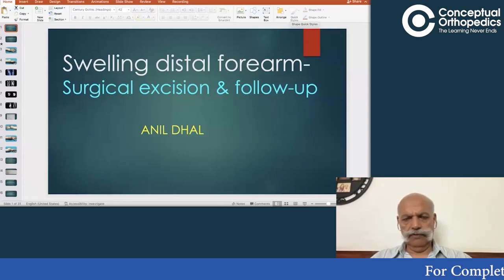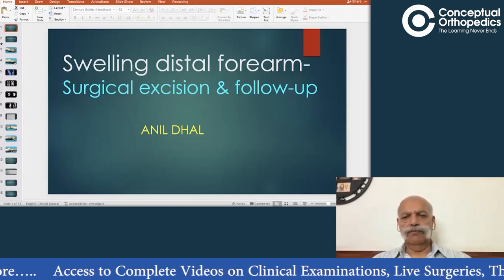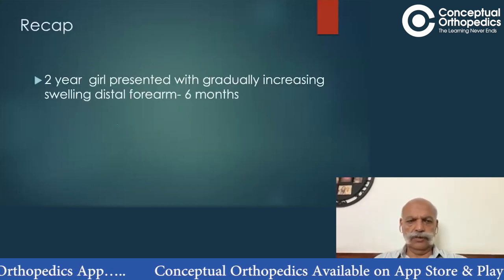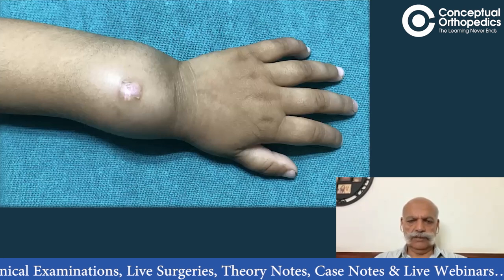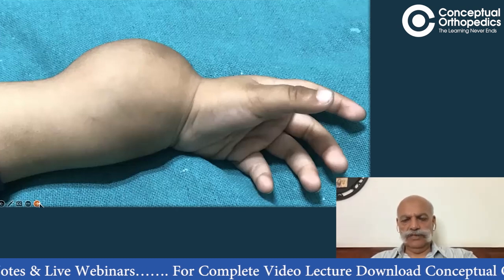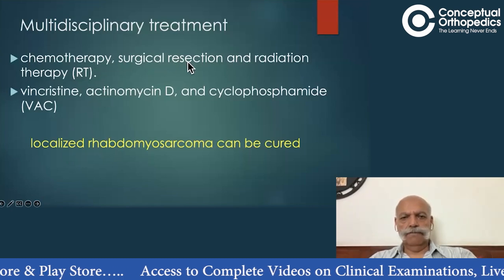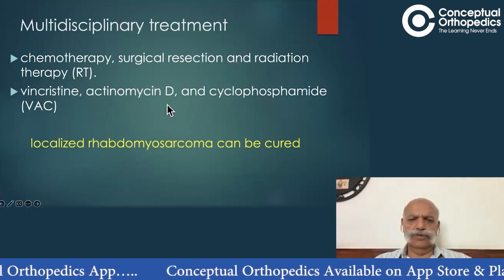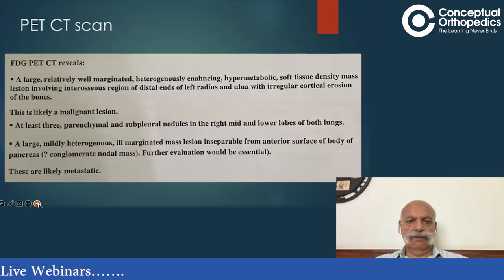Distal Forearm Swelling - Surgical Excision & Follow-up | Prof. Dr. Anil Dhal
Distal Forearm Swelling - Surgical Excision & Follow-up | Prof. Dr. Anil Dhal  @ConceptualOrthopedics

Happy learning!